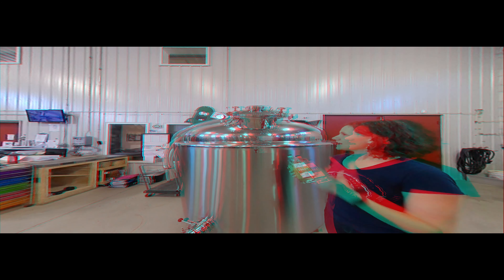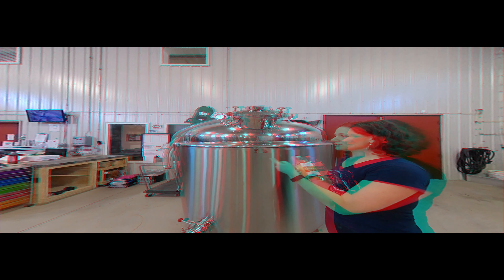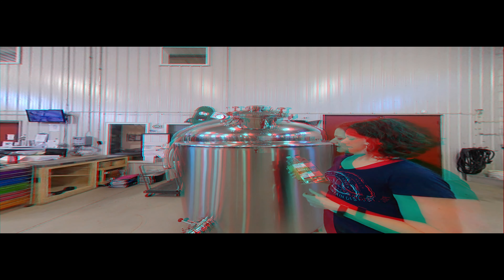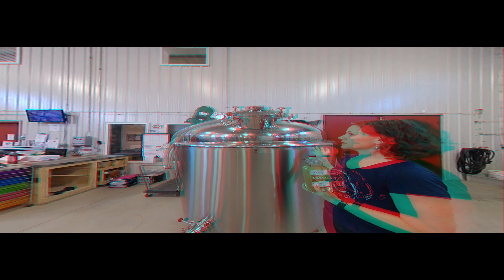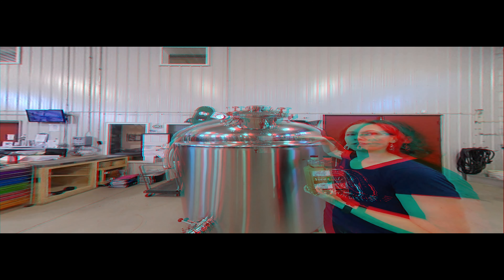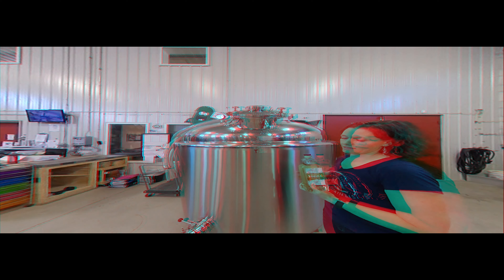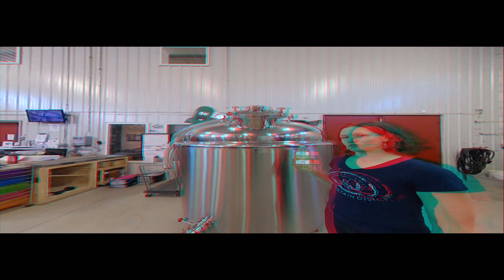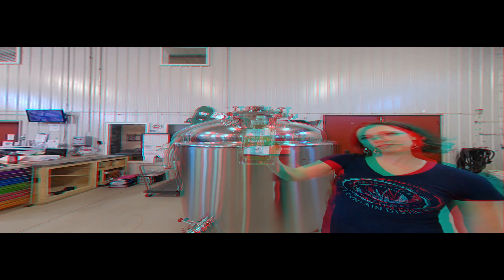Anaglyph - Dill Pickle Vodka - In the Beginning